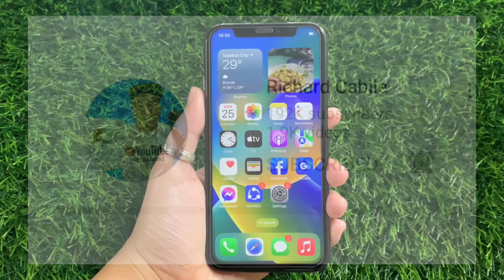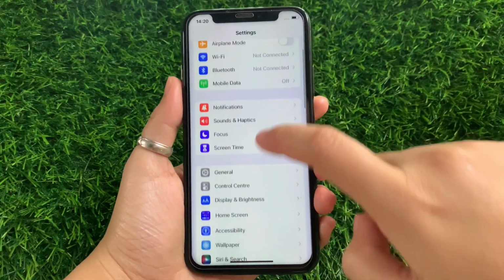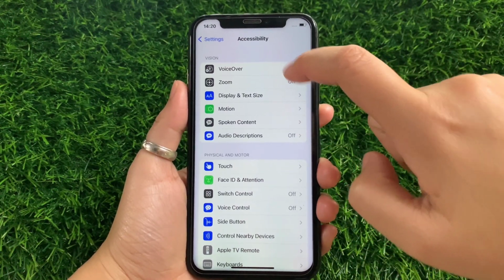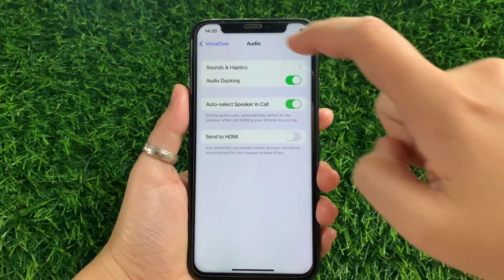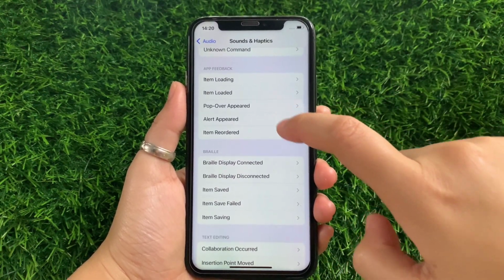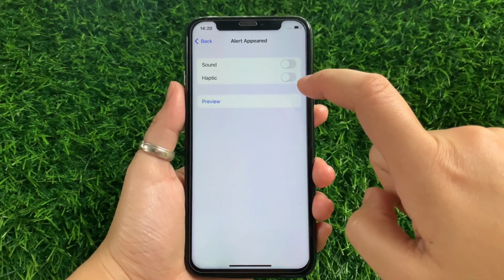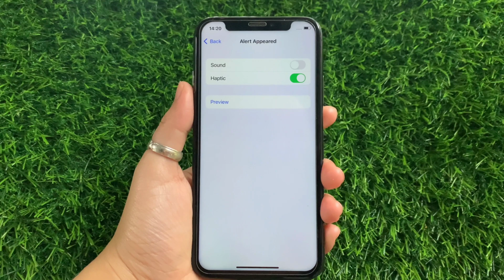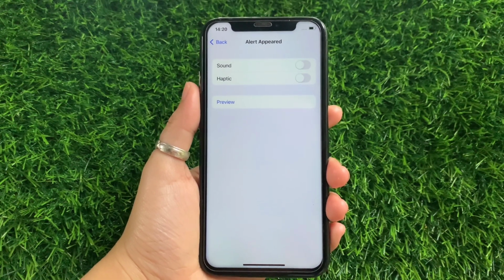How to turn on or off alert appeared haptic in voice over on iPhone X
Do you want to turn on or off alert appeared haptic in voice over on iPhone X mobile phone.

Thanks...